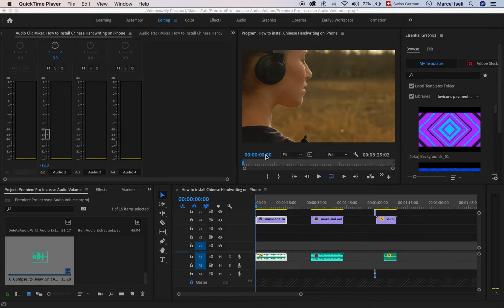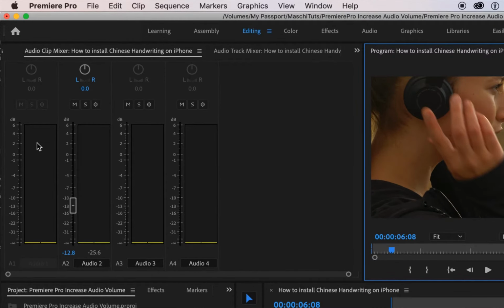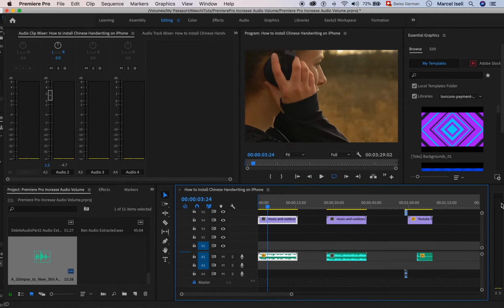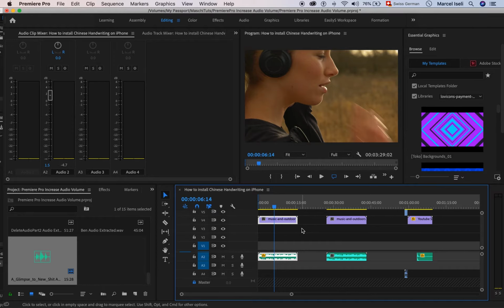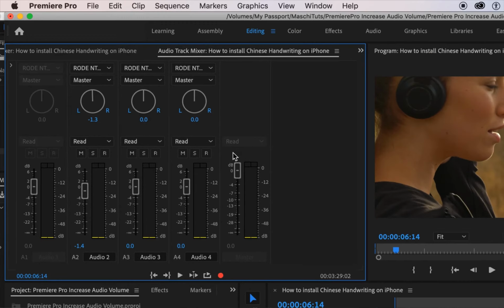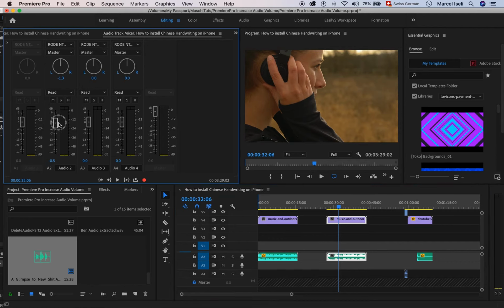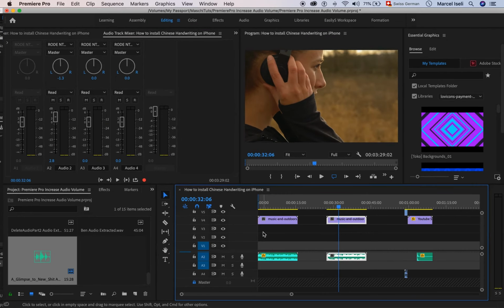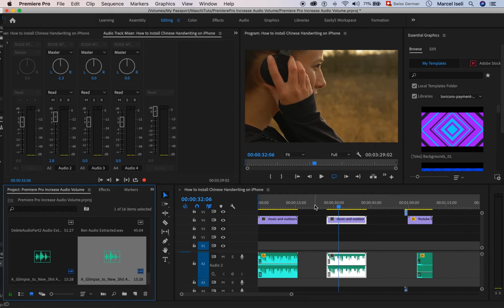Premiere Pro Increase Audio Volume: Make your Audio Sound Nice and Loud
In this video, you will learn how to increase the audio volume for both tracks and individual clips. I will show you in detail how you can achieve this with the audio clip mixer and the audio track mixer.

Moreover, I will show you how you can further increase the volume of the audio by adding some gain to audio clips.

If you do indeed have Adobe Audition, you will also learn how you can start up Audition from within Premiere Pro and manipulate the audio levels from there rather than changing the settings in Premiere Pro itself.